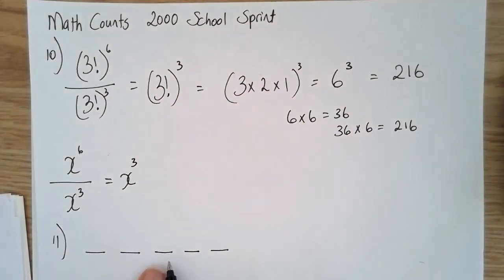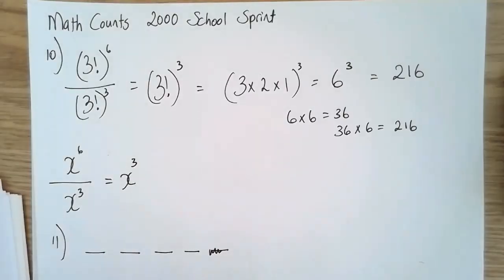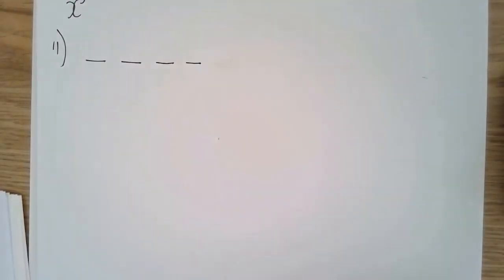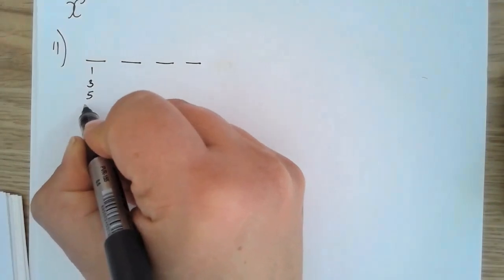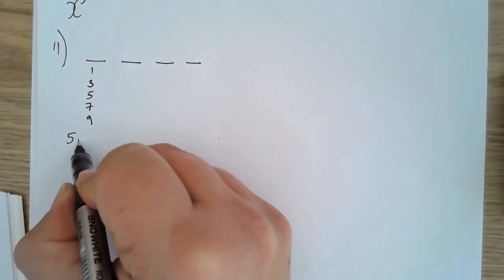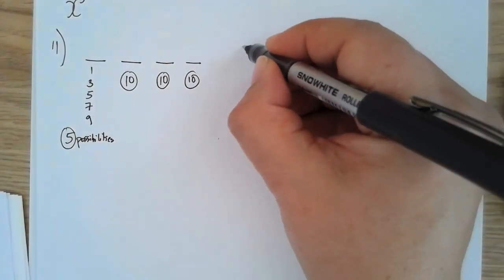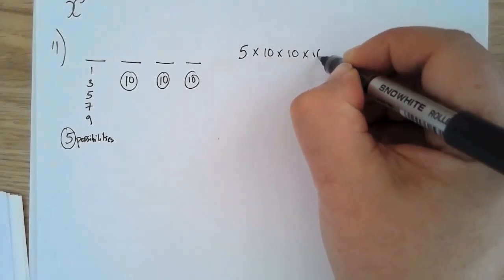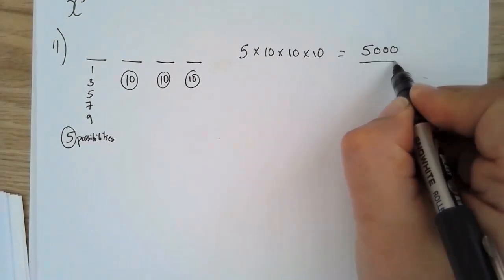Mrs J - MathsCounts School Sprint 2000 Question 11 - Method B